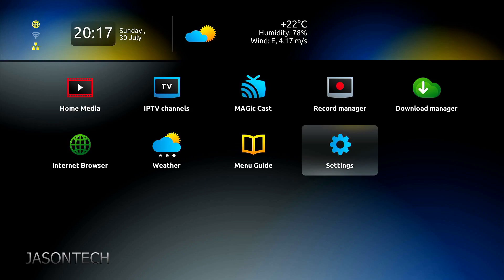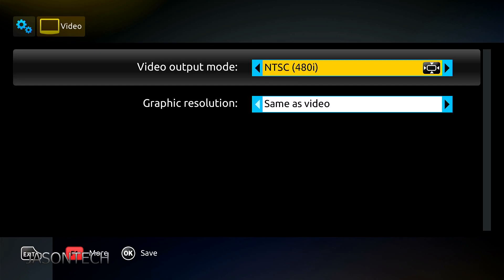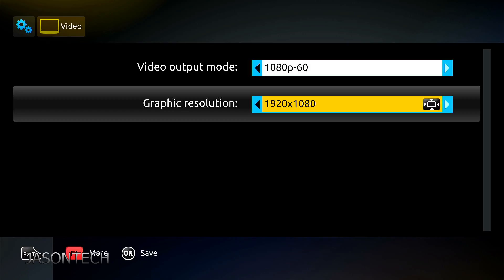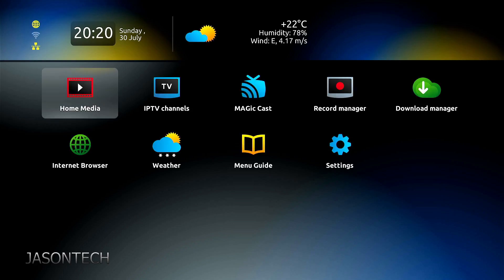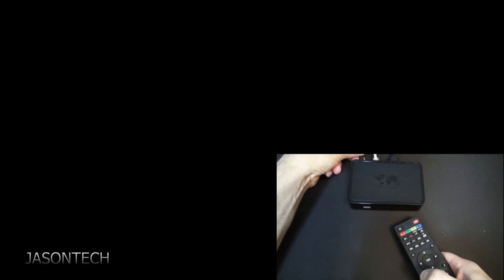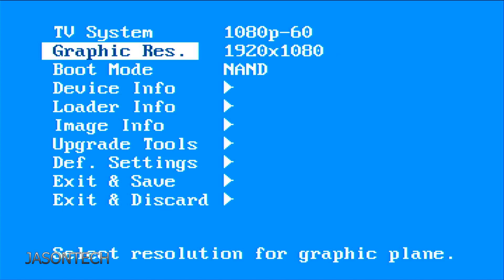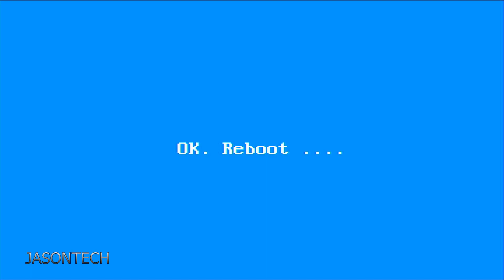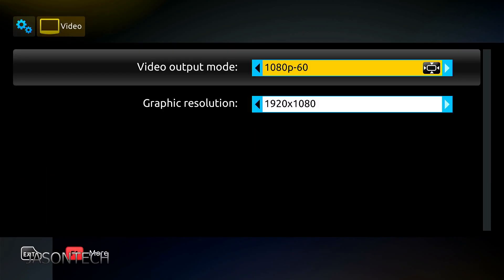How To Change The Graphic Resolution On the Mag250 - Mag254 - 2WAYS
In Today's video I will show you 2way on how to change the Graphic Resolution On the Mag Box.